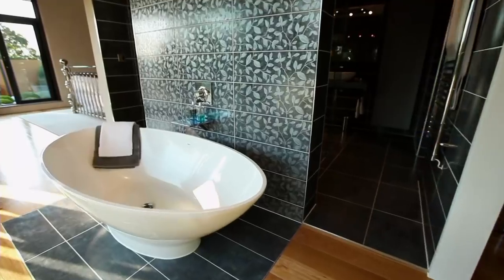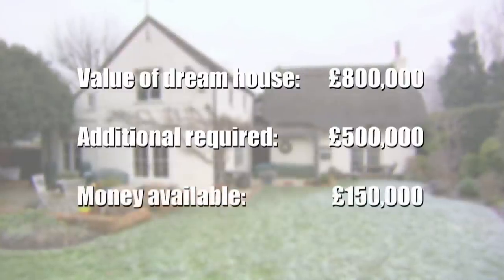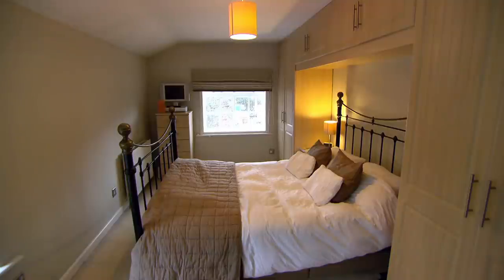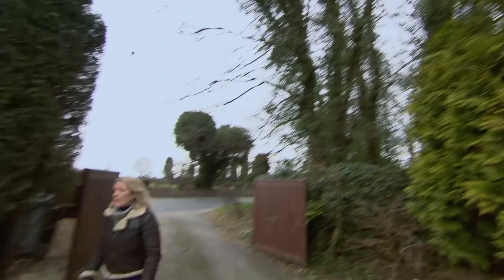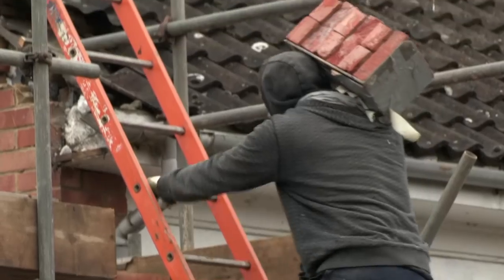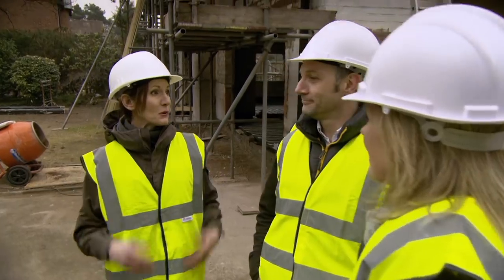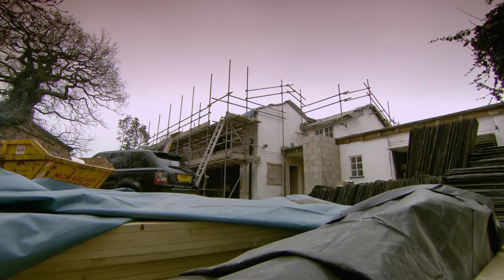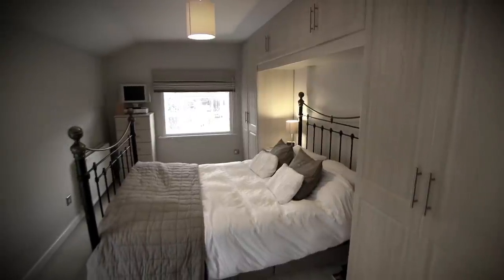Double Your House For Half The Money! | Series 2 Episode 2 - FULL EPISODE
In this inspirational series, Sarah Beeny sets out to prove that anyone can have the home they've always dreamed about, even if they can't afford to buy it. Rather than making the expensive decision to move house, it may be cheaper to turn your run-down property into the home of your dreams!

What other shows would you like to see on the channel?